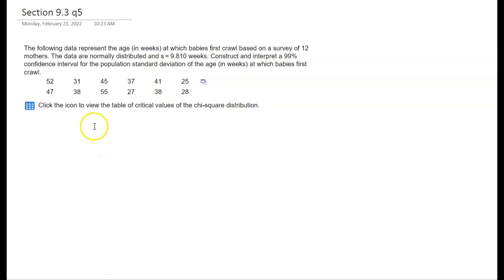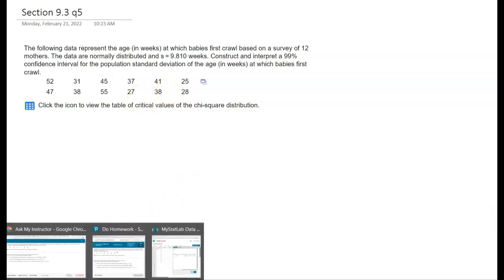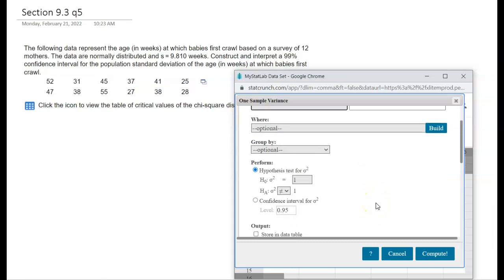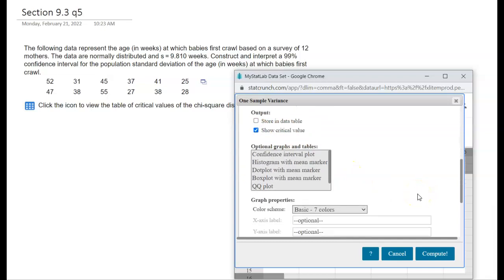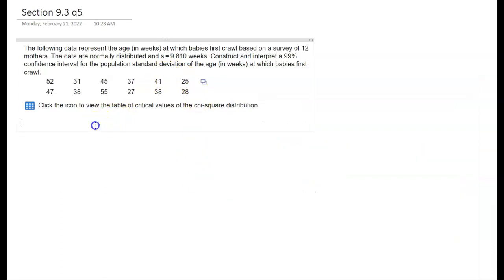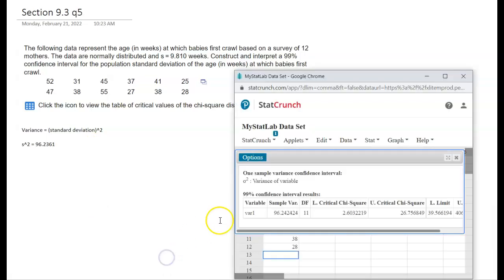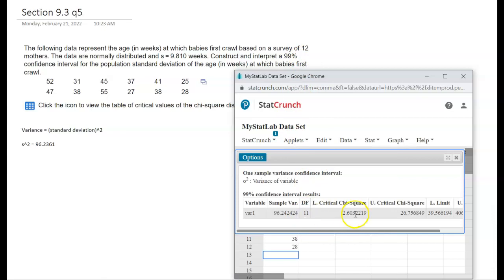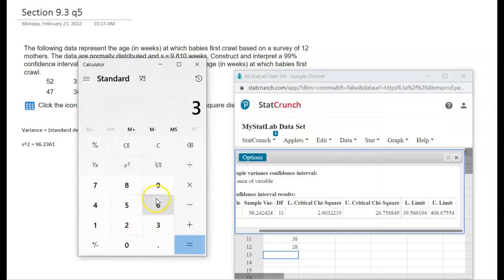Finding the confidence interval for a population standard deviation using StatCrunch - Section 9.3